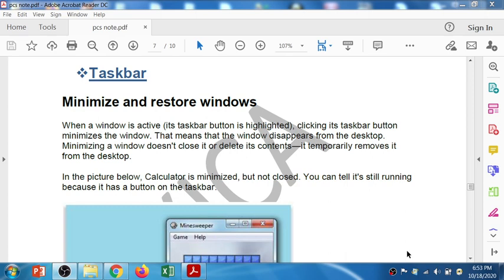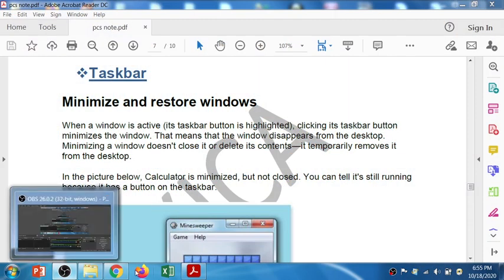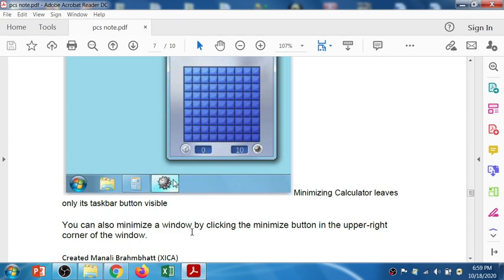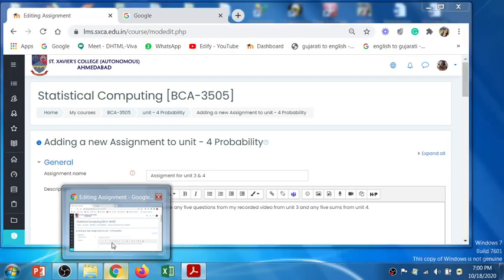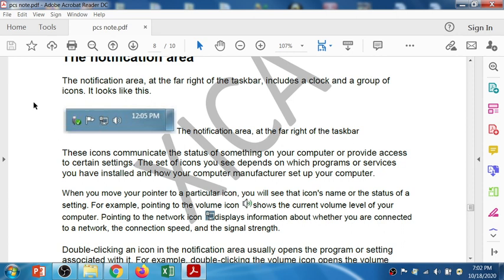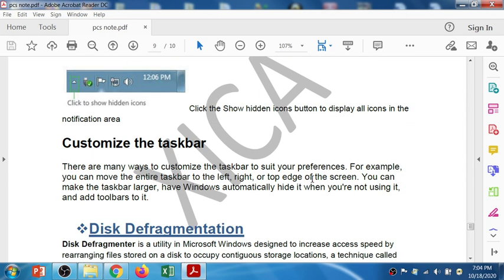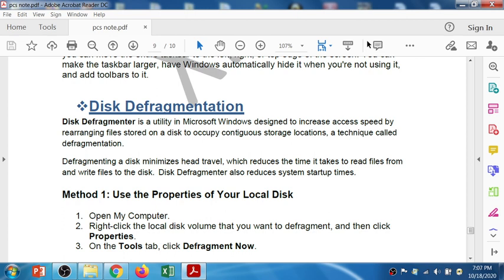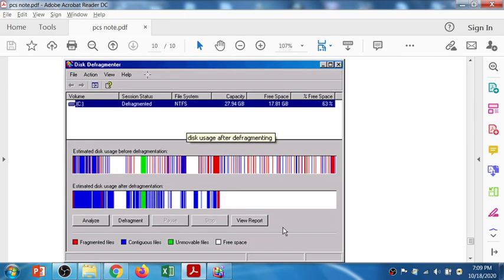About Taskbar, disk-fragmentation